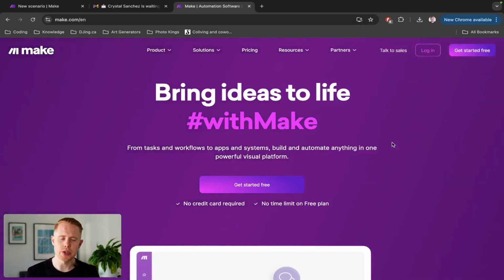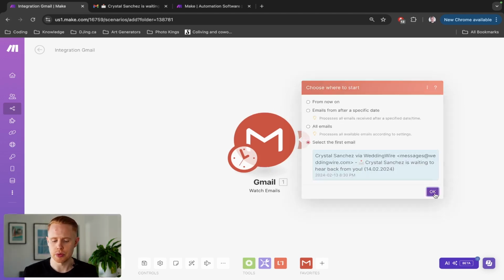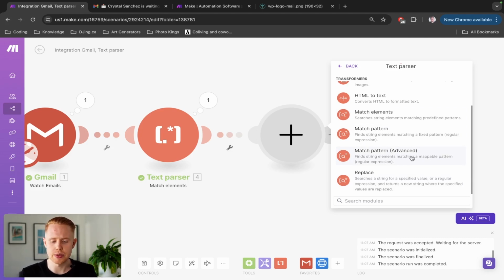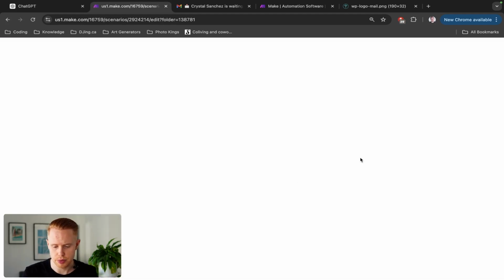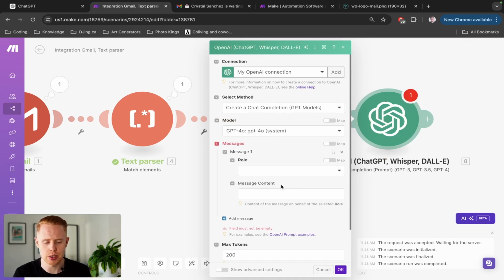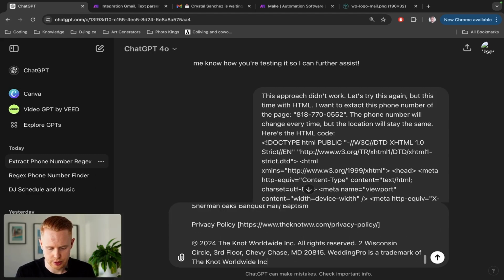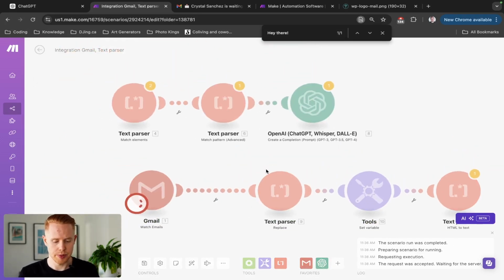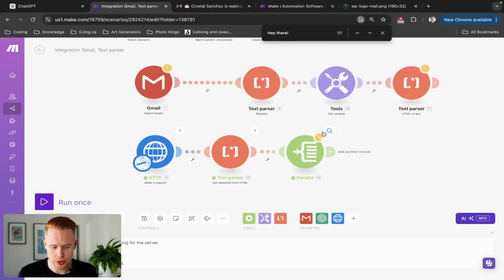Scrape Any Email & Website Automatically Using Make.com Parsers (game changing)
🌍 COMMUNITY

📚 SUMMARY
In this video we walk through Make.com parser - what it is, why it's important and how to use them. This functionality personally saves me 45 minutes daily by automatically collecting information from leads in emails.

⌛ TIMESTAMPS
0:00 Intro
2:25 Make.com Text Parsers
13:11 Text Parsing with AI
24:40 Conclusion